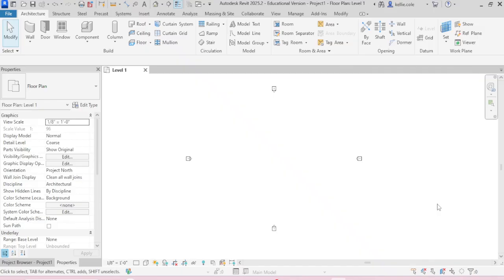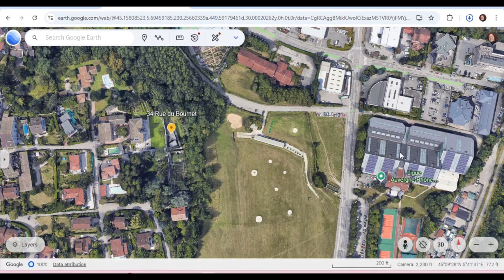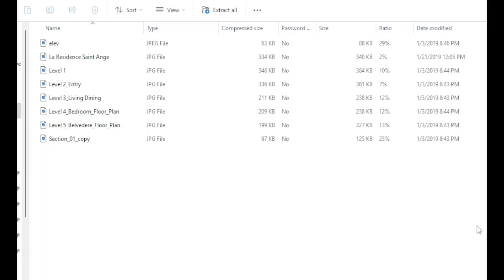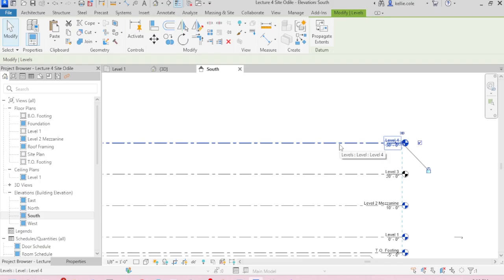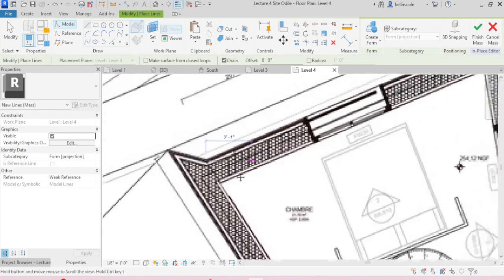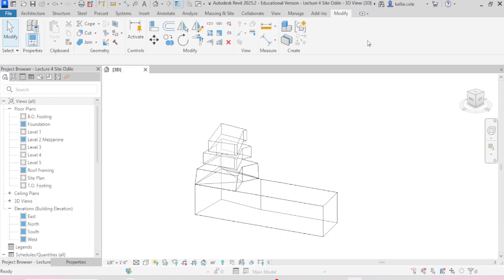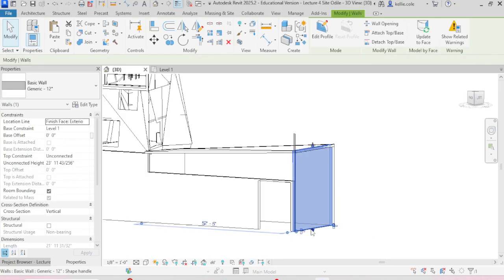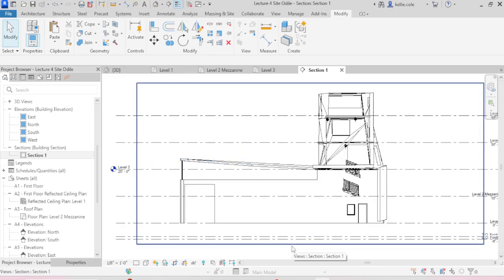Lecture 4 - Revit Site And Decq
Architecture students learn how to create a site in Revit 2025 using Google Maps as a reference to Odile Decq's residency building in France.